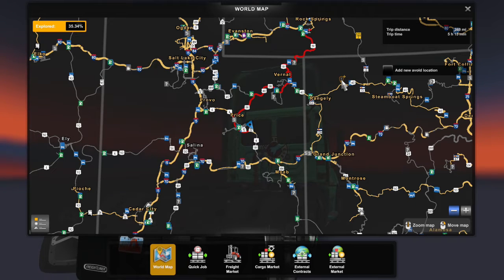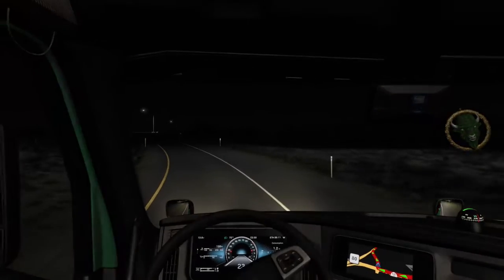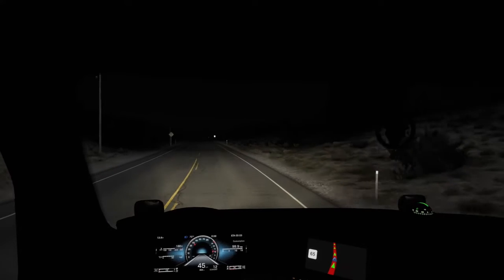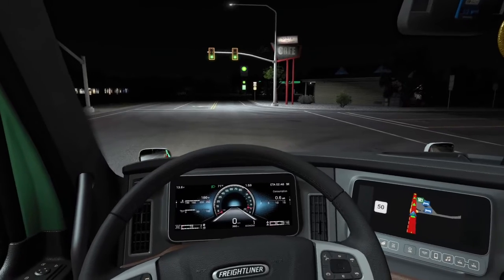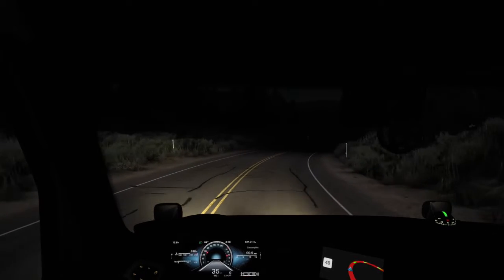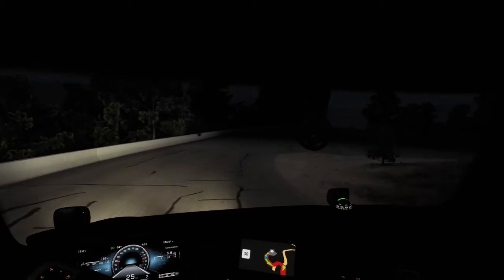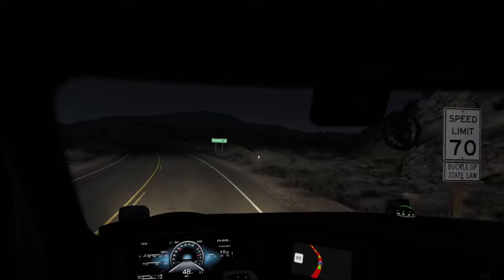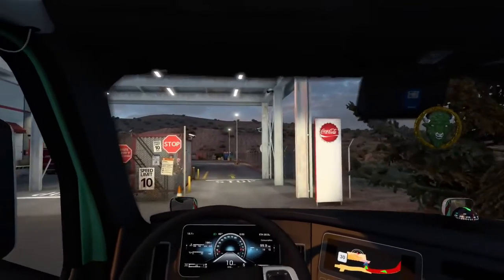ATS - Hauling Empty Pallets for Walmart